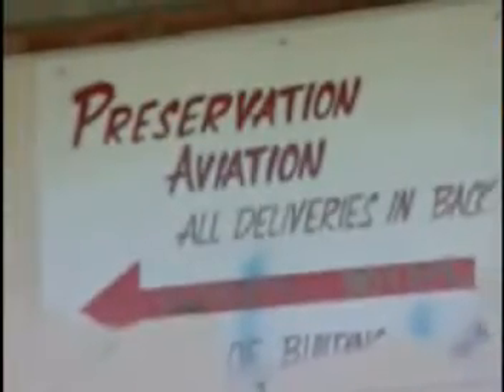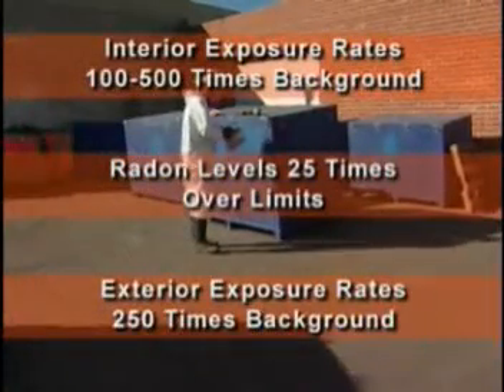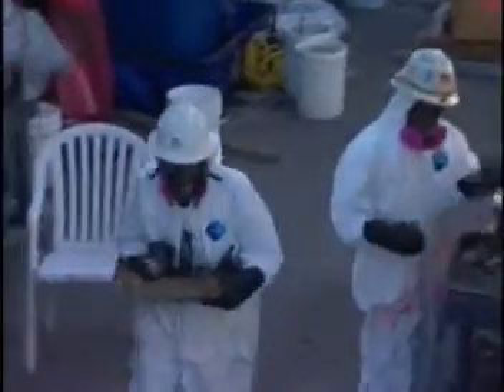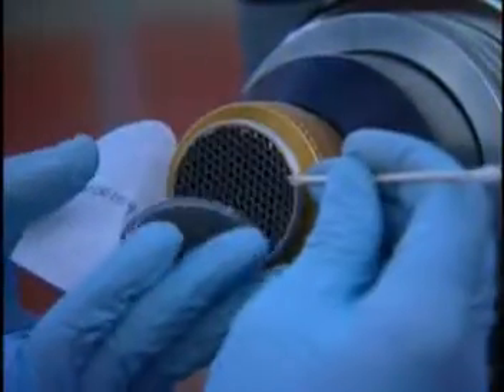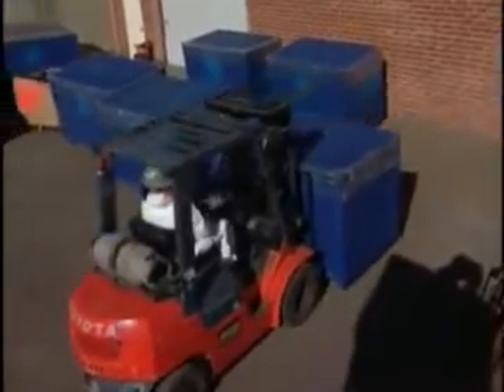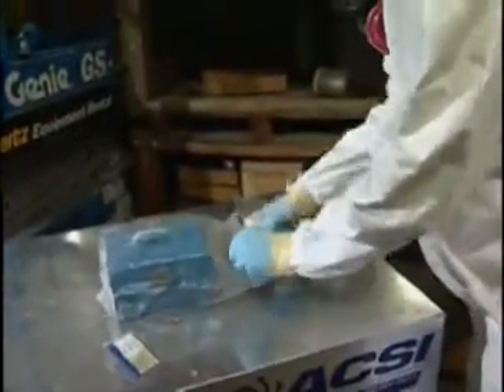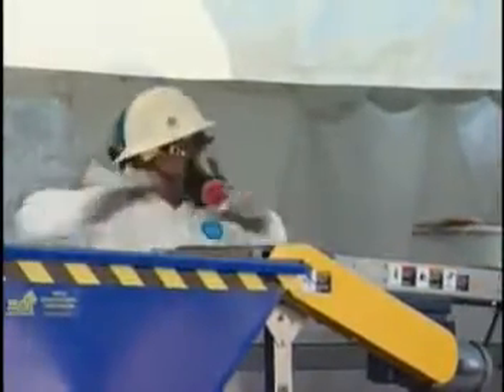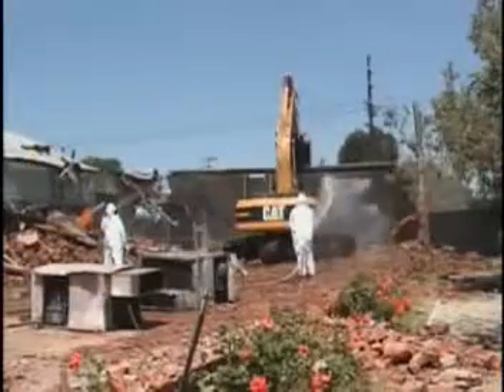Preservation Aviation Superfund Cleanup EPA 2005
At this Superfund site in North Hollywood, California, two small warehouses were filled to overflowing with more than one million obsolete World War II aircraft gauges, many contaminated with radioactive Radium 226. Additional gauges were found in an outside storage yard in old wooden and cardboard boxes, many of which were leaking.  The site was surveyed in 2004 for radiation, and then the gauges segregated into 3 waste streams.  It was one of a series of sites involving radium-dial aircraft gauges to which EPA responded. This site was the largest found at that time.  The large amount of debris, the poor condition of the site, and lack of security created an extreme fire hazard.  Once all gauges were removed, the response teams conducted a detailed assessment of the warehouse buildings and grounds. Enough contamination remained in both areas to warrant removal of the warehouses and paved areas. Improper handling of radioactive materials in large and small industries can create extensive contamination of buildings, equipment, and land. These sites are not only dangerous but are expensive to clean up. . A good source of information on worker protection from radiation can be found at the US Department of Energy Office of Health, Safety and Security . The entire 15 minute DVD, Preservation Aviation Superfund Cleanup, is available for free from the EPA